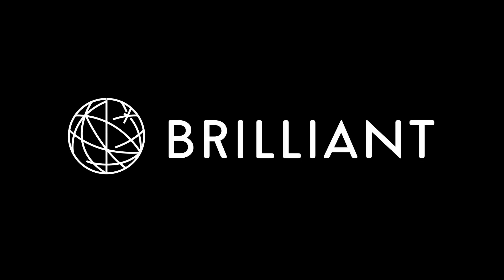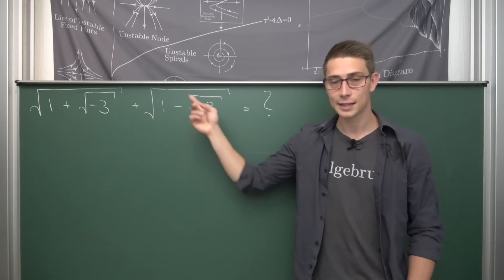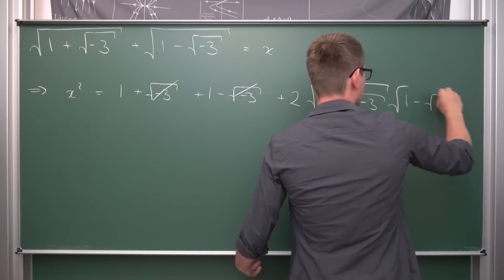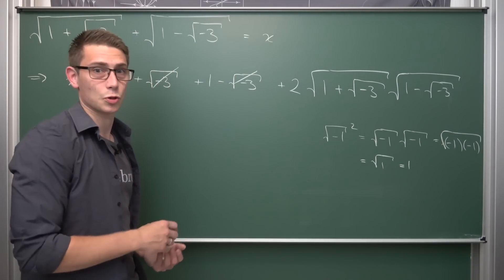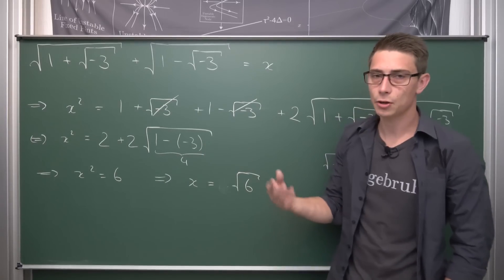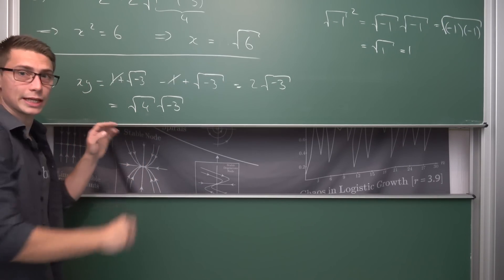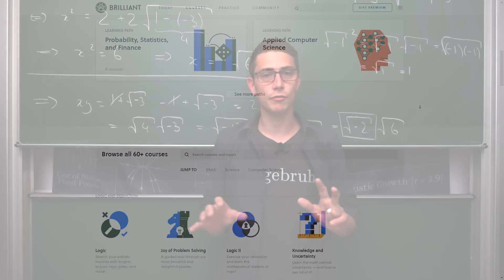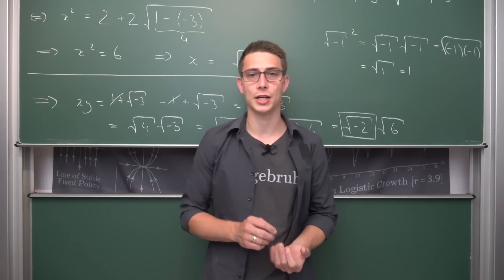A Groundbreaking Mathematical Result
Train your logical thinking skills and learn how to deal with complex numbers by trying out Brilliant! =D

Thanks Leibniz, very cool! Without complex numbers or the notion of negative arguments in roots, Leibniz shook the mathematical community back in the days by denesting radicals! We are going to explore his result for sqrt(1+sqrt(-3))+sqrt(1-sqrt(-3)) giving us sqrt(6). As a corrolary using the conjugate and difference of two squares, we also find out the value for sqrt(1+sqrt(-3))-sqrt(1-sqrt(-3)) in the process. Enjoy! =)

Wanna send me some stuff? lel:

06731 Bitterfeld-Wolfen
Saxony-Anhalt
Germany